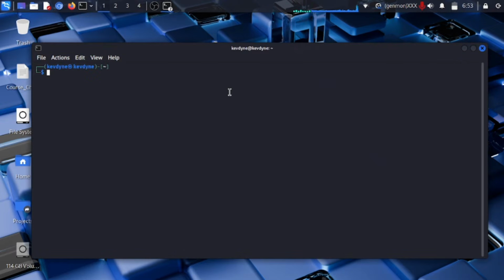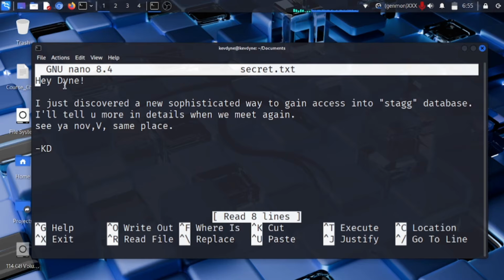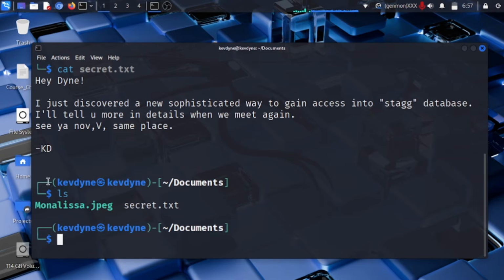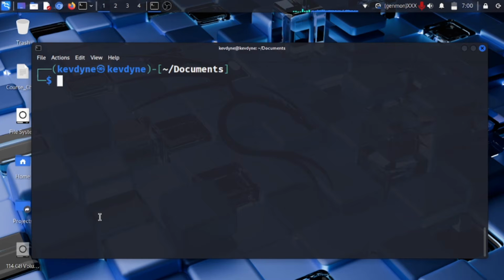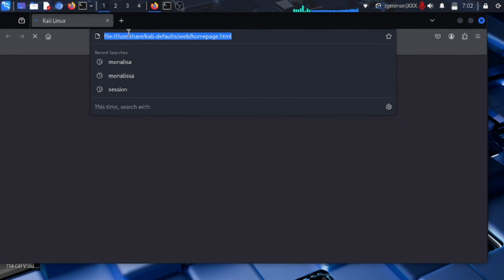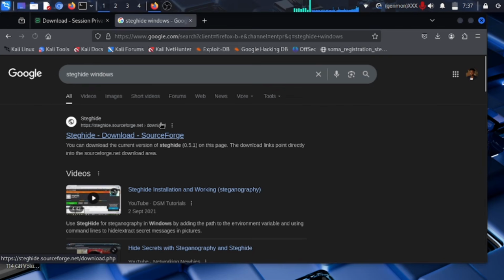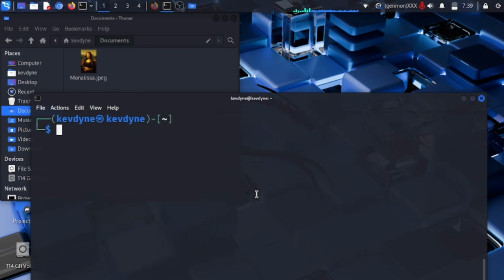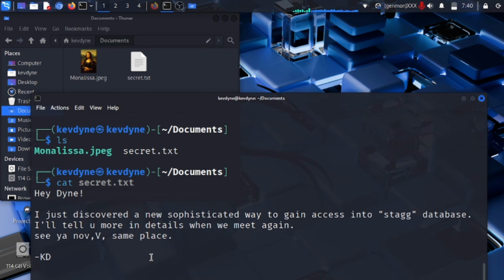How to Hide Secret Files Inside Images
Ever wondered how to hide files inside images like hackers do? 🤔 In this video, I’ll show you step-by-step how to conceal secret files inside a picture so no one will ever suspect a thing. This technique is known as steganography — the art of hiding information in plain sight.

Whether you’re curious about cybersecurity, ethical hacking, or just want to learn a cool digital trick, this tutorial breaks it down in a simple, clear, and beginner-friendly way.

⚡ What you’ll learn:
-How files can be hidden inside images
-The basics of steganography and why it’s used
-A hands-on demo to try it yourself